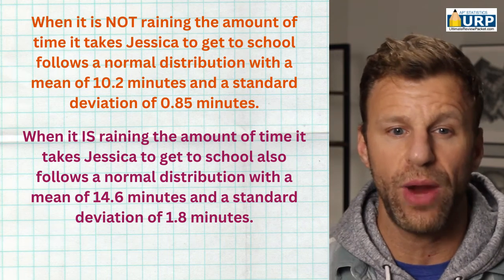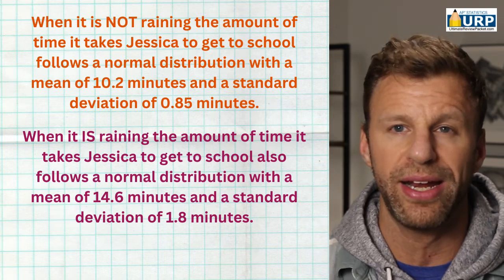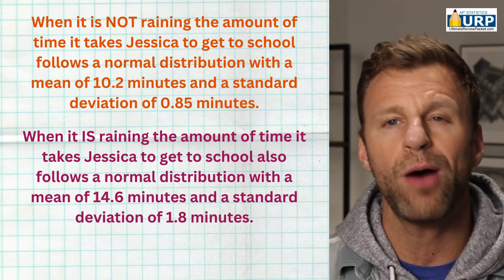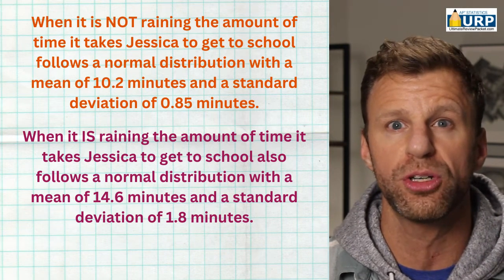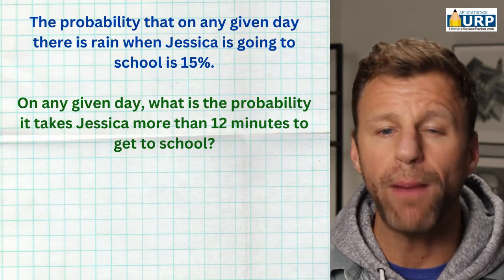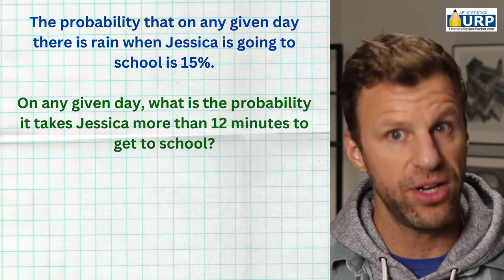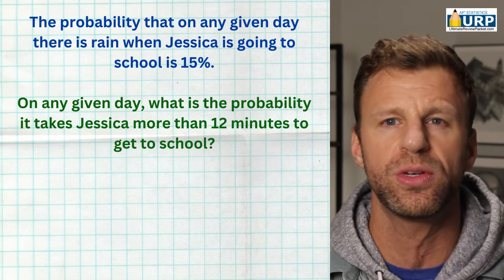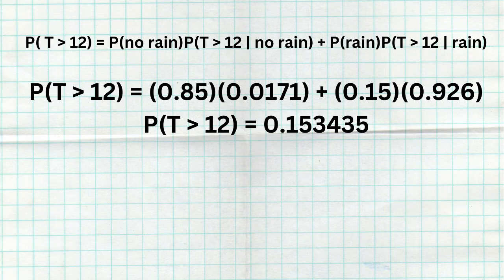The MOST Ultimate Probability Problem in AP Statistics - Exam Review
There are all types of probability questions in AP Statistics that range in difficulty, but this is one of the MOST ultimate problems that involves some really good probability.